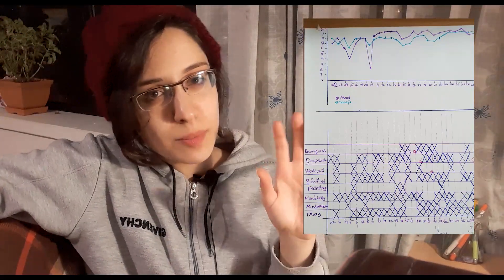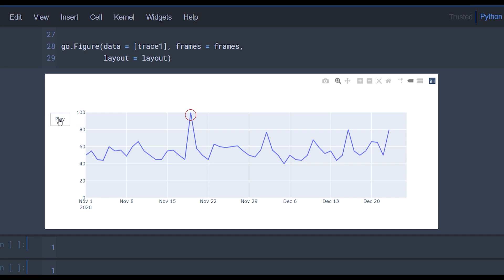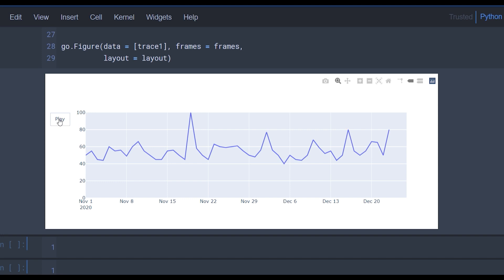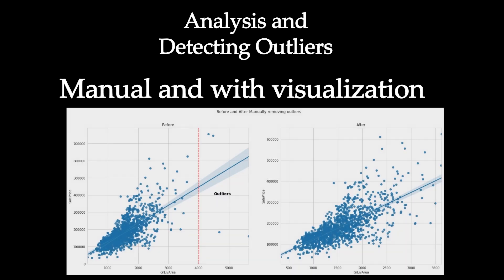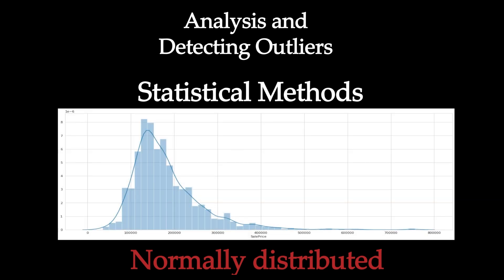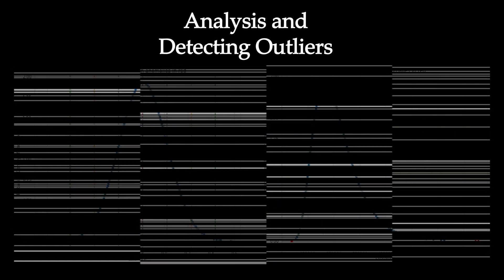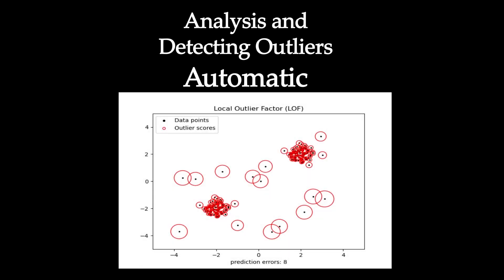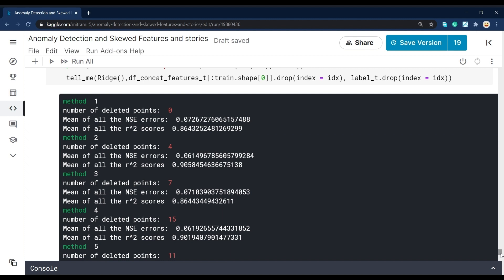Outlier Detection🤏 and Its Different Methods